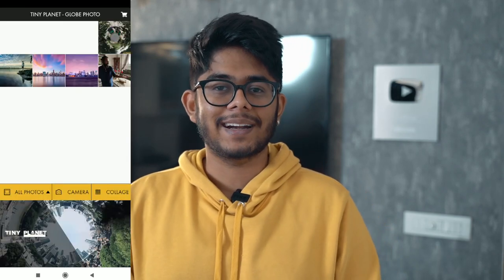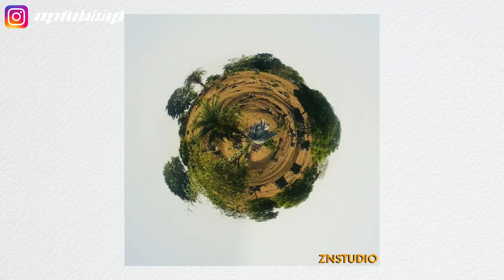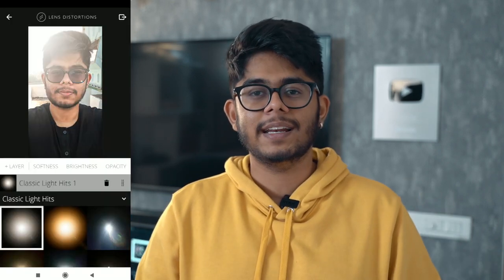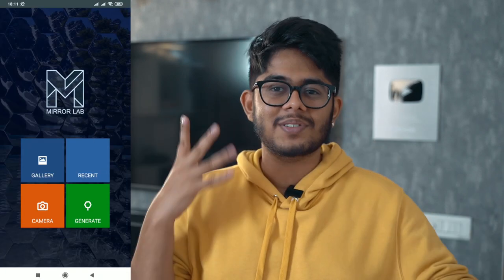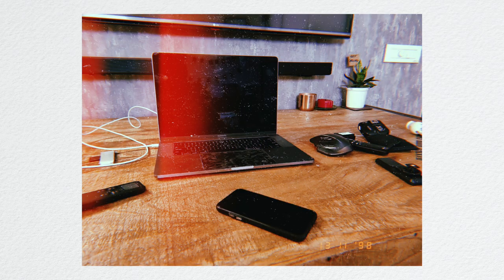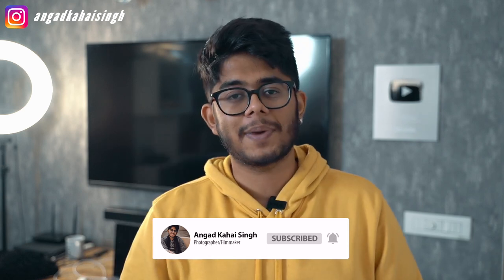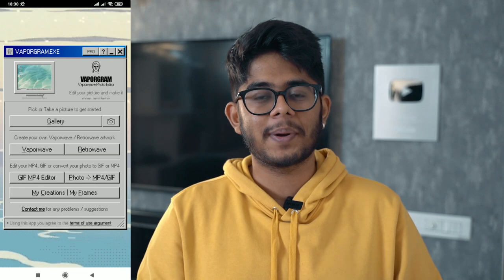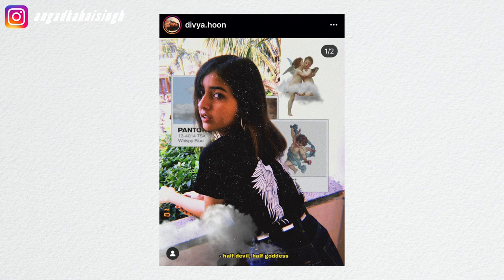7 PHOTOGRAPHY APPS FOR VIRAL INSTAGRAM PHOTOS!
7 CRAZY MOBILE PHOTOGRAPHY Tips To Make Your Instagram Photos Go Viral!

Apps-

Instasquare Photo Editor: Sketch look like, Resize (Piscart alternate)

MY GEAR AND MORE!

In this video we will talk about some of the best mobile camera photography apps for android and ios that will result in viral instagram photos for more followers and likes.

Camera Store I LOVE!

DT City Center Mall Gurgaon, on MG ROAD Metro Station.